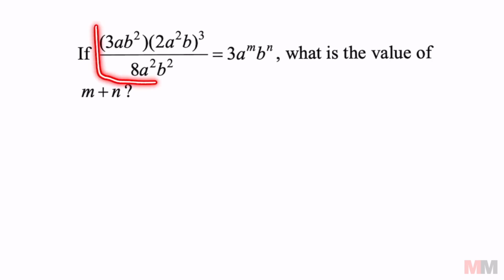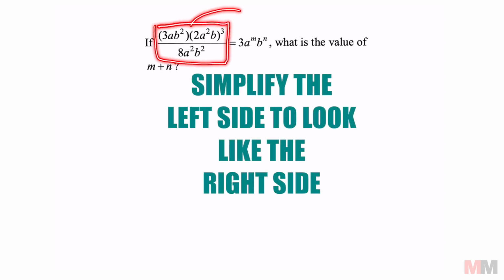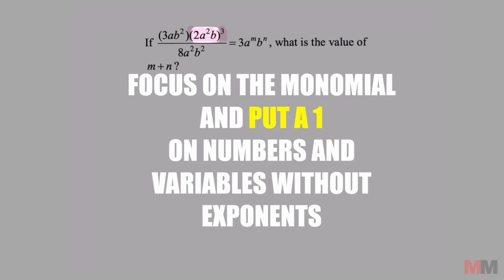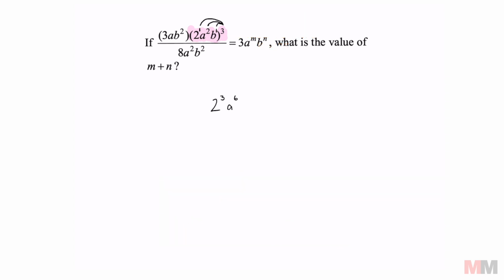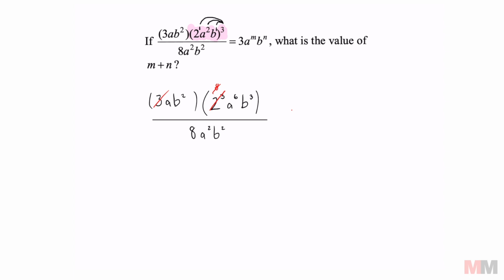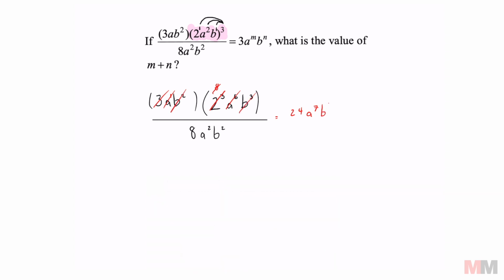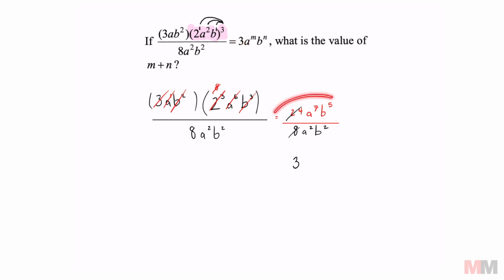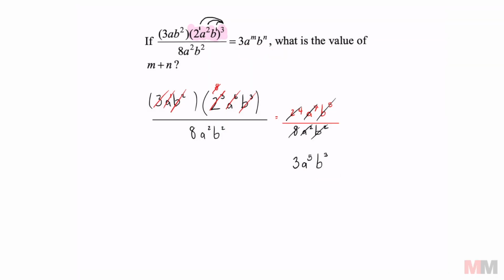Rules of Exponents Review Question for the ACT and SAT Test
This is a nice review question for rules of exponents on the SAT Math section

0:00 - Power of a Power and Power of products
1:32 - Rules of Quotient of Powers